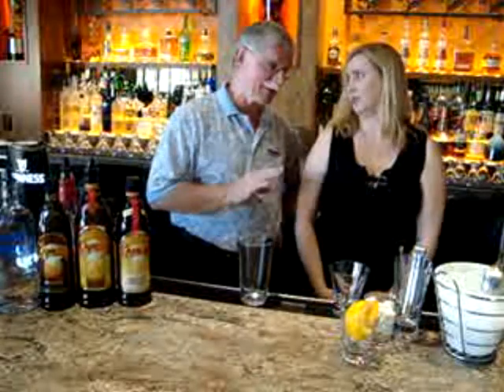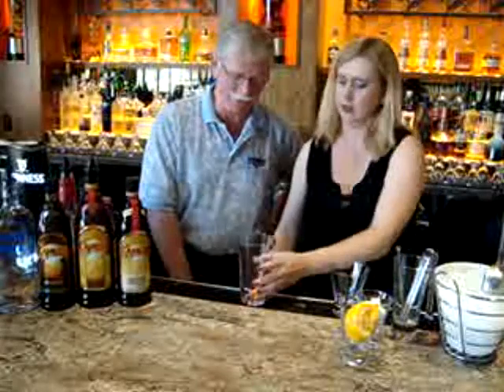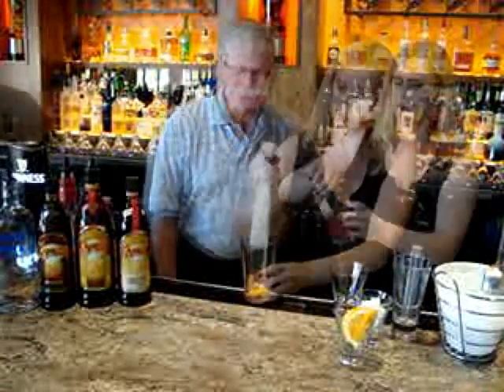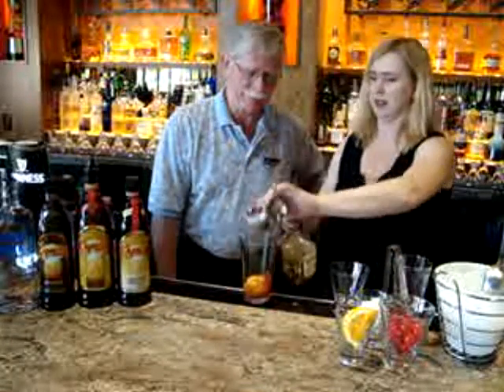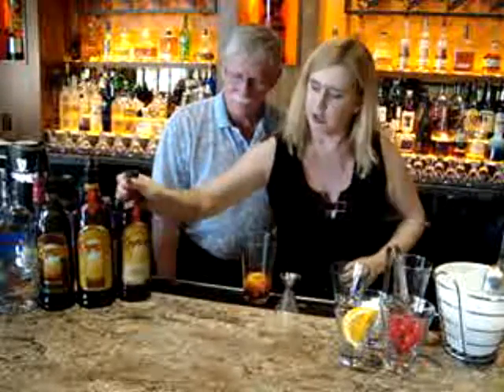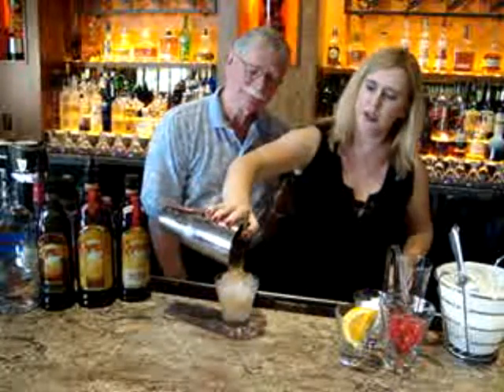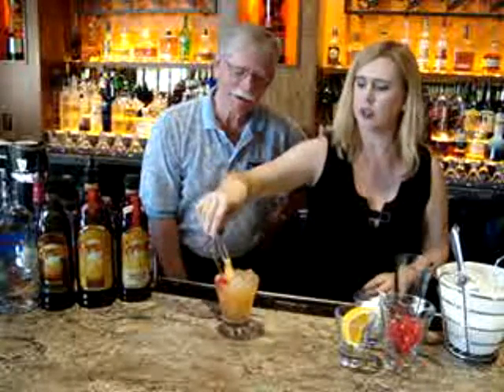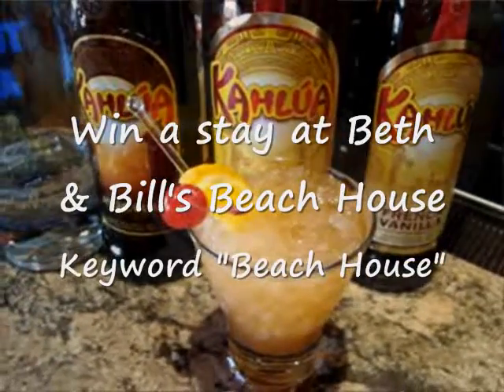Kahlua Old Fashioned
Marty Manning and mixologist Trudy Thomas demonstrate how to make a Kahlua Old Fashioned at the Camelback Inn R-Bar